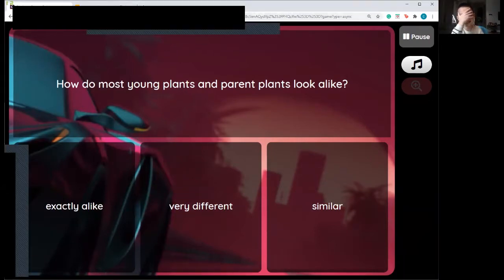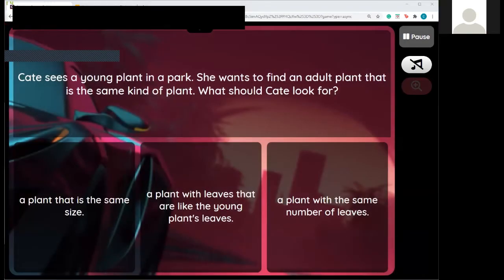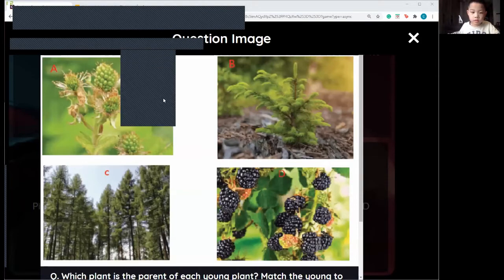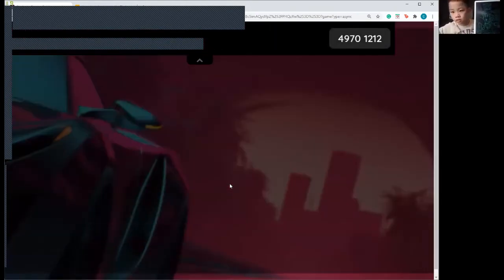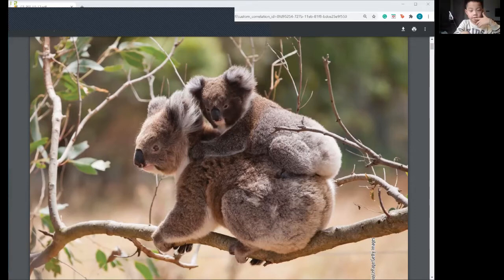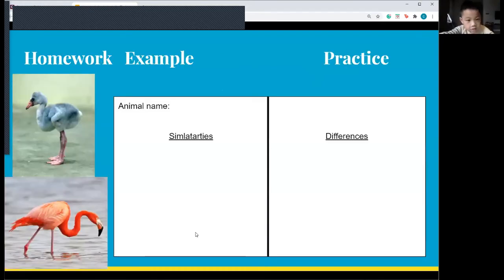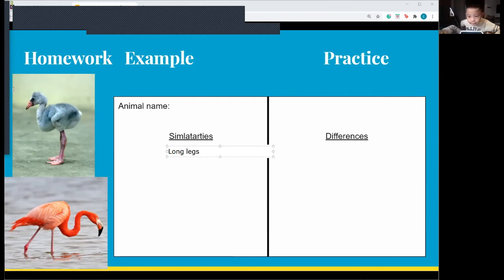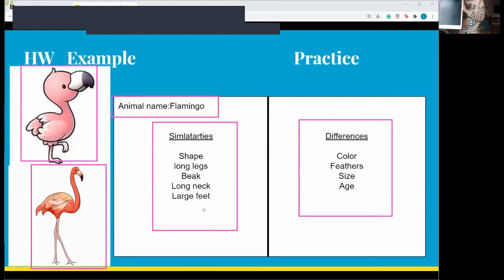1E9 Science- Unit 5- Lesson 2 (19/02/21)